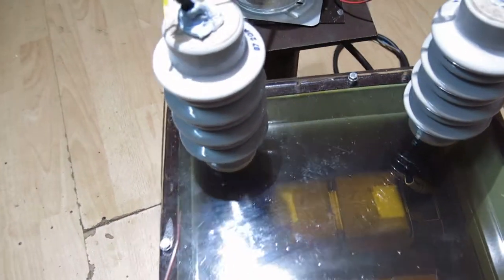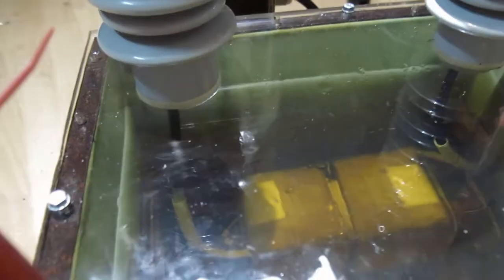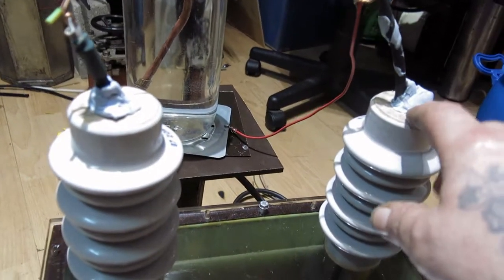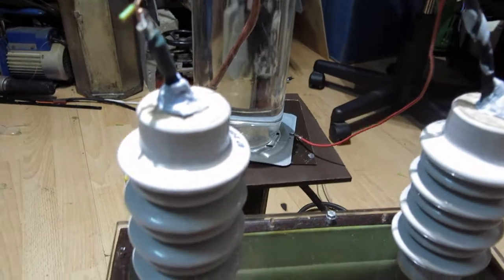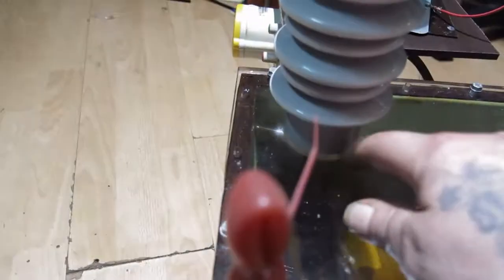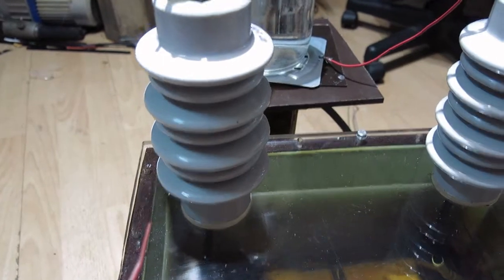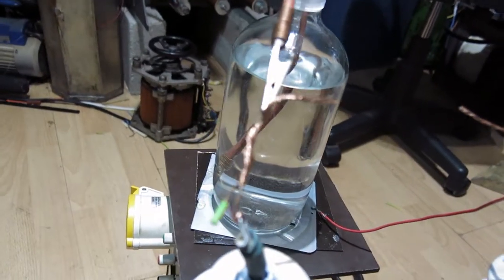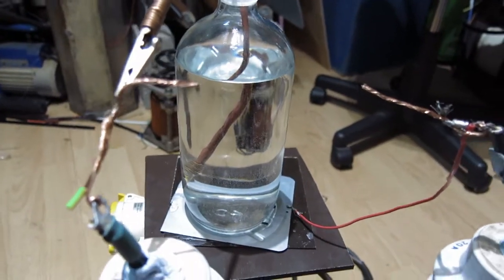High Voltage And Water!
Here I show the amazing effect of High voltage, on a glass dielectric. 125KV X-ray Transformer project testing.